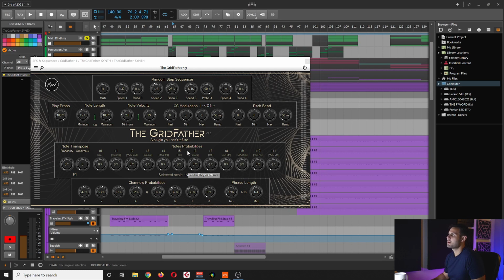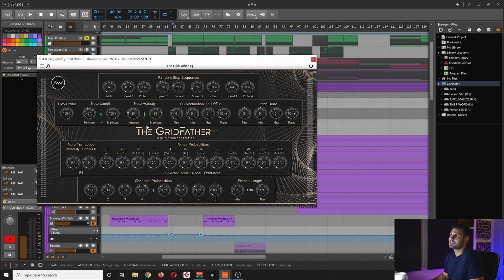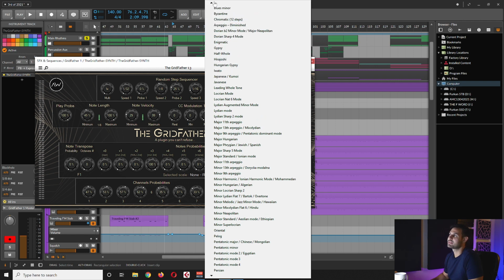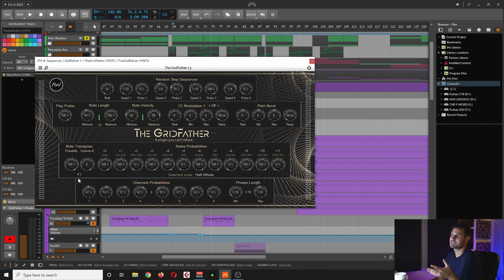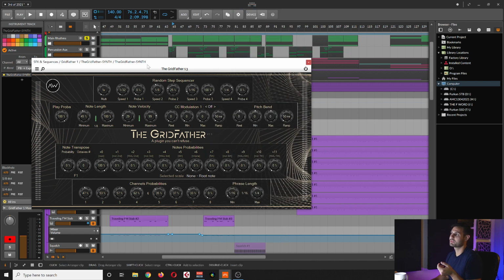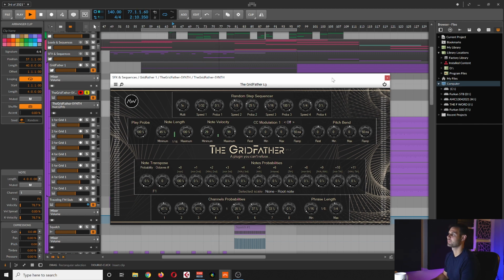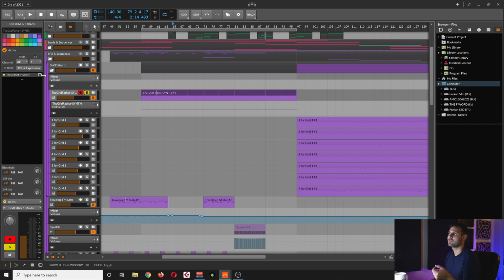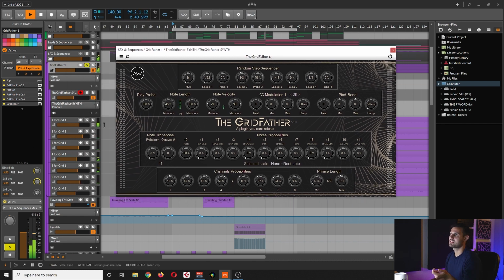Ultimate Psytrance Grid Hack: GridFather by Altar of Wisdom (Review)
Hi all,

In this video, we are reviewing a fantastic time-saving plug-in: GridFather.

Please note that I will not go into details and show you EVERYTHING that this plugin can do. We will rather focus on a specific use case of creating psytrance grids with multiple channels.